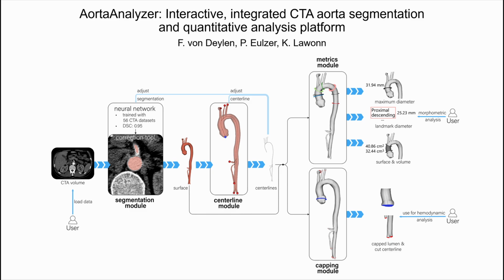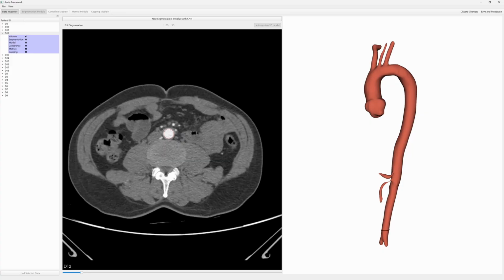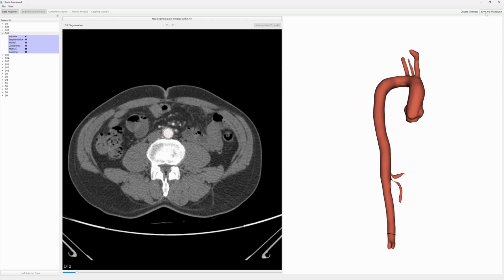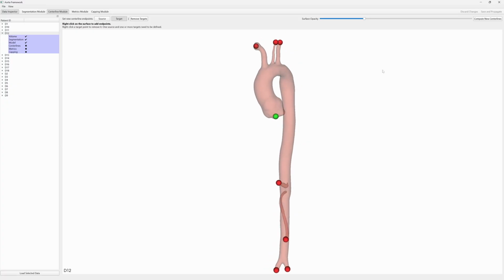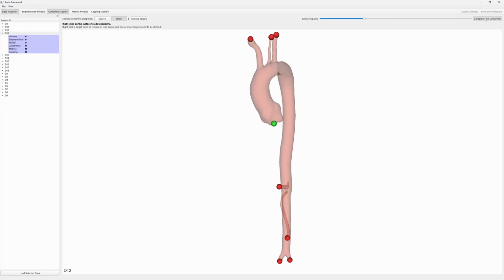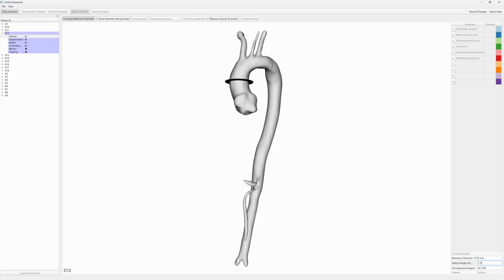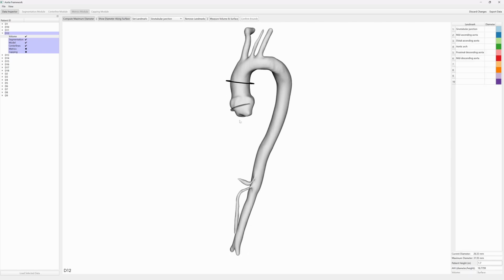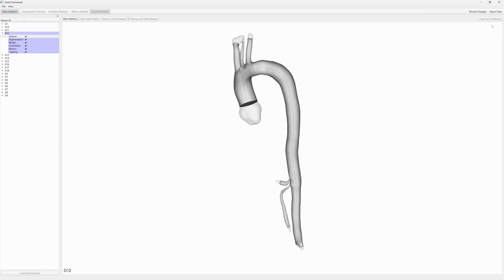AortaAnalyzer: Interactive, Integrated CTA Aorta Aegmentation and Quantitative Analysis Platform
Fabienne von Deylen, Pepe Eulzer, Kai Lawonn
AortaAnalyzer: Interactive, integrated CTA aorta segmentation and quantitative analysis platform
Computers & Graphics, 2025

The diagnosis of aortic diseases could be significantly enhanced with modern advances in model-based vessel visualization, objective parameter quantification, as well as information gained through numerical blood flow simulation. Most state-of-the-art methods, however, require heavy processing and are often split across various frameworks that require setting up complex workflows, making many clinical applications unrealistic and hindering research on large datasets. We present the AortaAnalyzer, a unified, end-to-end pipeline for processing computed-tomography angiography (CTA) of the aorta, integrating a state-of-the-art 3D segmentation network (Dice 0.95 ± 0.01, HD95 5.25 ± 5.73 mm), interactive correction tools, automated surface extraction, robust centerline computation, inlet/outlet capping for numerical hemodynamics, and clinical metric quantification. All modules share a single GUI, use standard formats (nrrd, STL, OBJ, CSV), and propagate changes automatically, eliminating complex multi-tool workflows. We developed the framework in an iterative process based on evaluations with seven independent experts—two numerical hemodynamics researchers, two vessel visualization researchers, two cardiac surgeons, and one radiologist. The framework received high usefulness ratings and feature requests drove the addition of surface capping and extended metric measurements. To assess efficiency, we compared processing time against 3D Slicer and SimVascular. The AortaAnalyzer demonstrated increased robustness and required substantially less manual interaction and overall processing time. AortaAnalyzer supports both clinical assessment and research purposes by providing rapid visualization of the vessel morphology, reproducible diameter, volume, and landmark analysis, and accelerated pre-processing for blood-flow simulation. It is open access and serves as an extendable platform.